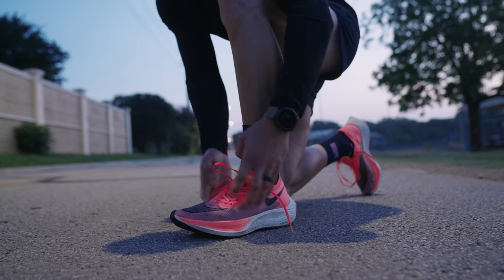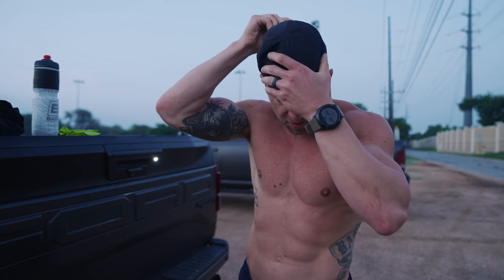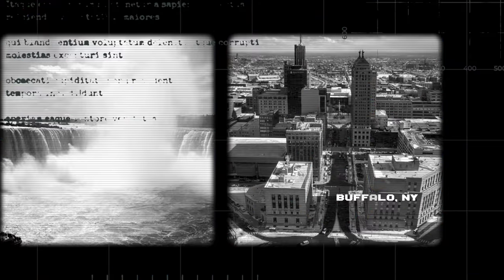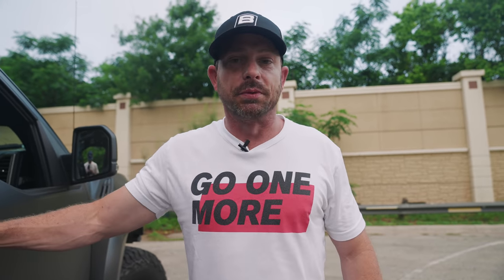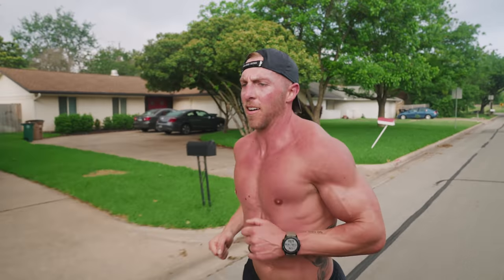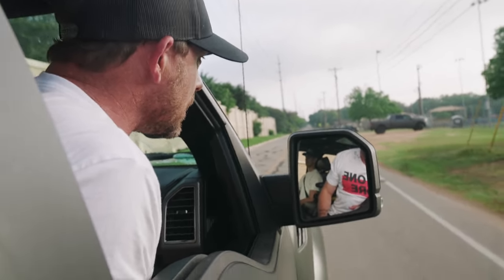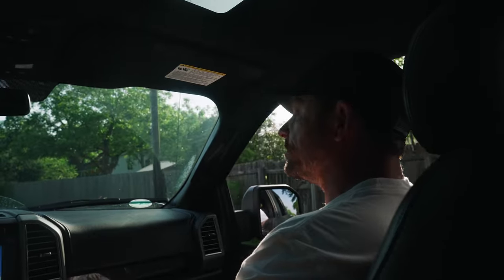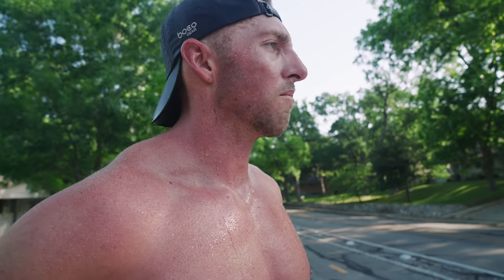22 Mile Marathon Workout | Marathon Prep, E13